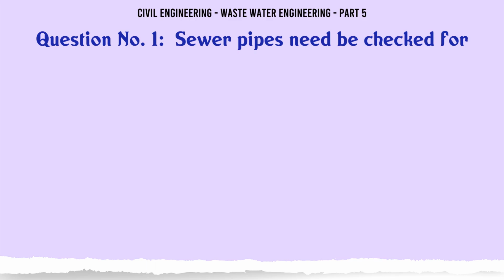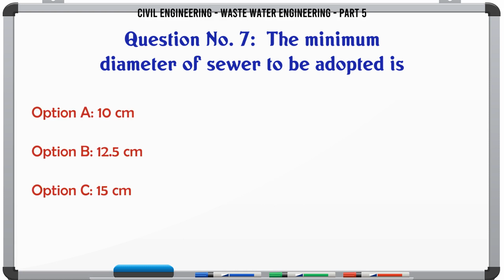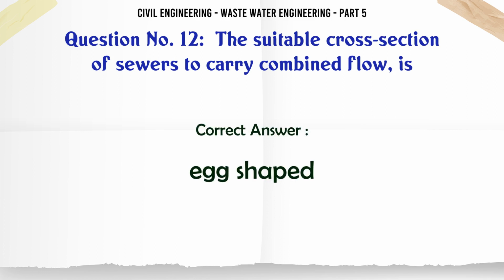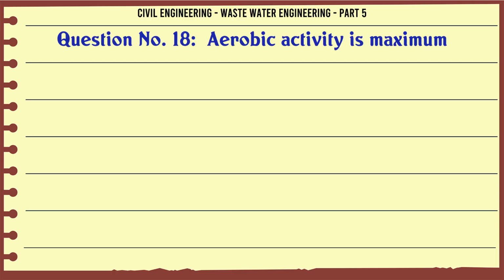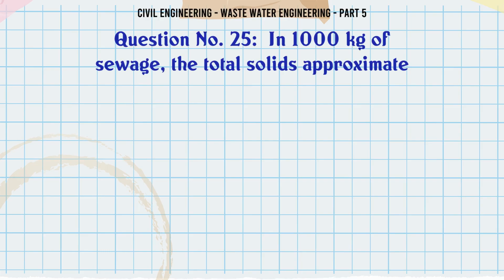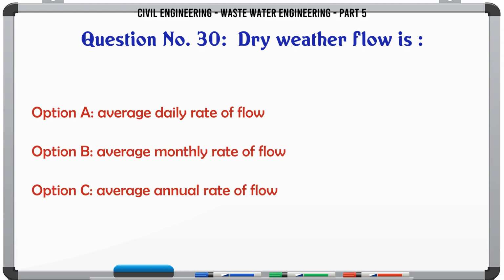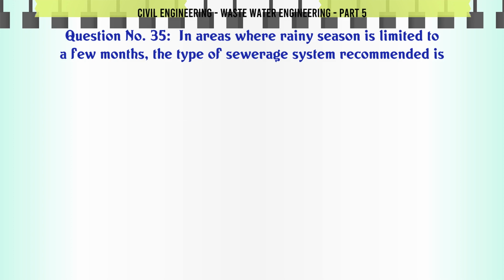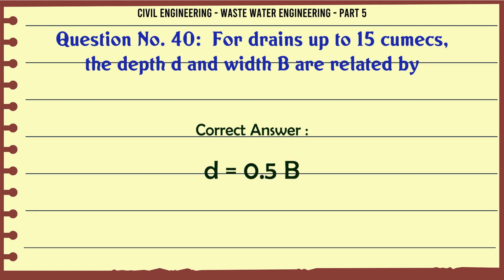MCQ Questions Waste Water Engineering - Part 5 with Answers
Waste Water Engineering - Part 5 GK Quiz.

Question and Answers related to Waste Water Engineering - Part 5

If n is the rugosity coefficient, r is the hydraulic depth, s is the bed slope of sewer, the velocity of flow in m/sec may be obtained by the formula evolved by

Content of this Video:

MCQ question answers for Waste Water Engineering - Part 5